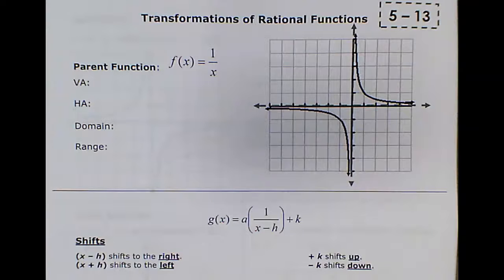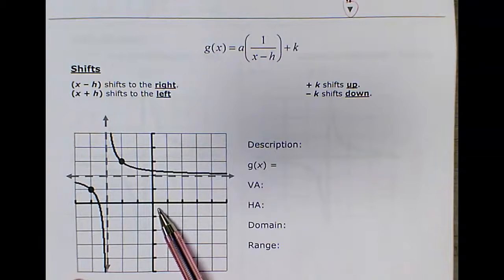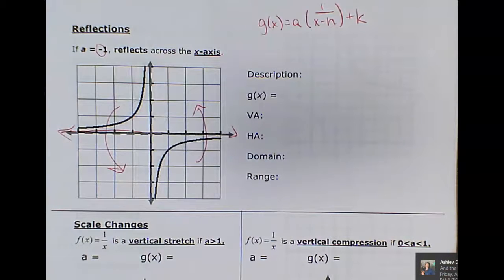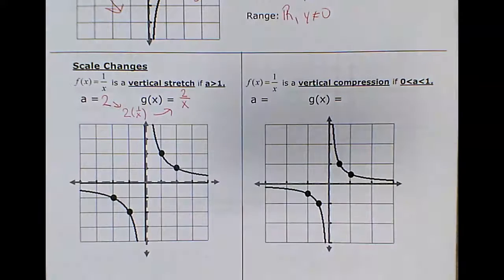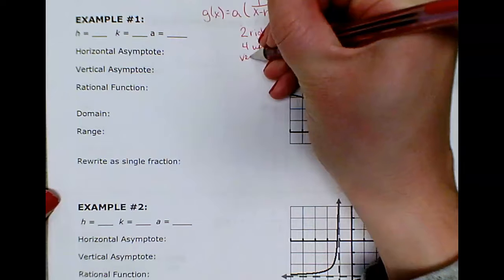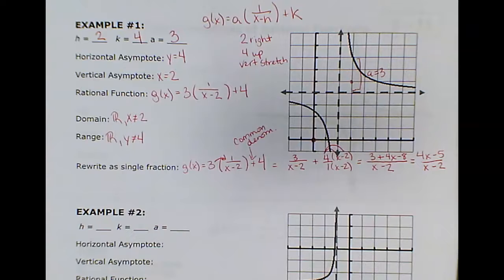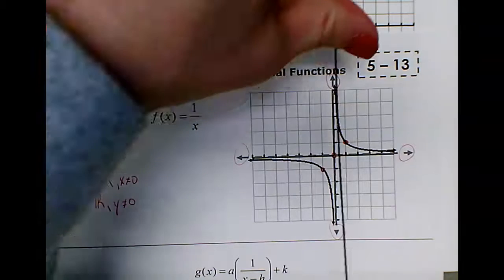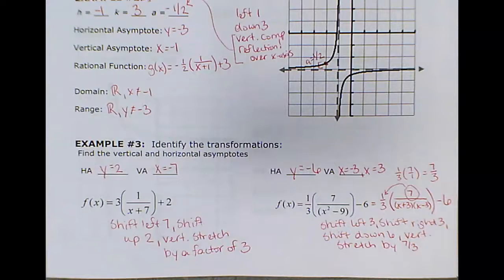Transformations of Rational Functions